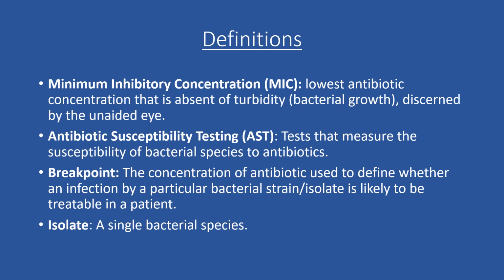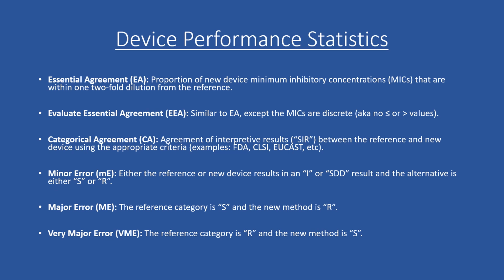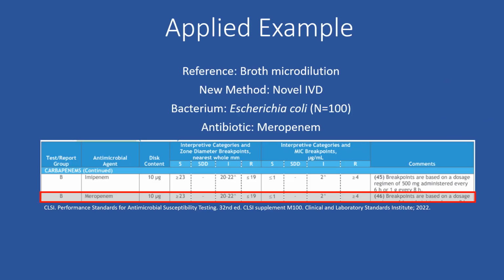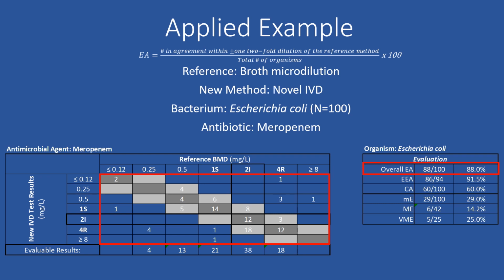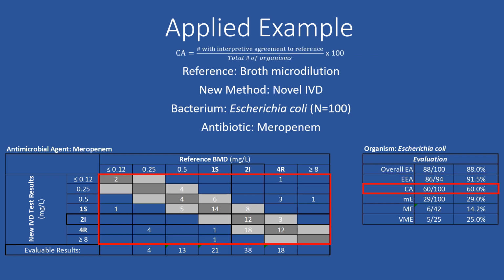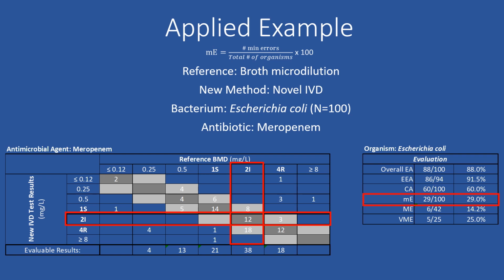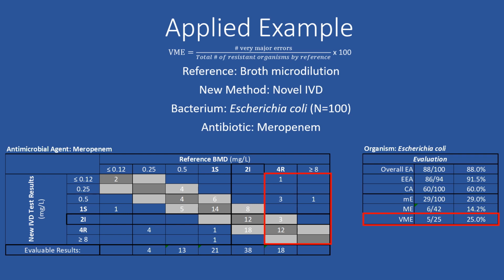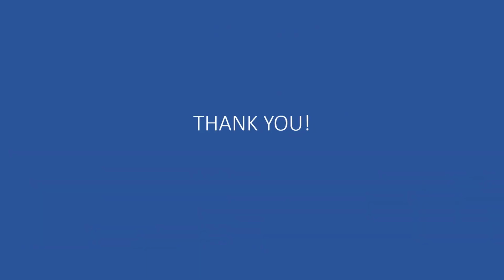Antimicrobial Susceptibility Test AST Systems Descriptive Statistics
This video will provide an in-depth analysis of the statistical aspects associated with marketing antibiotic susceptibility testing platforms. The key statistics examined include essential agreement, categorical agreement, minor errors, major errors, and very major errors.